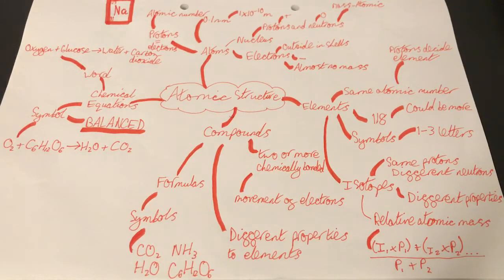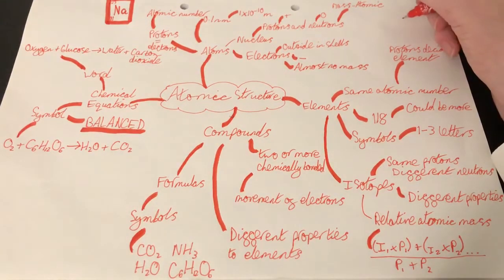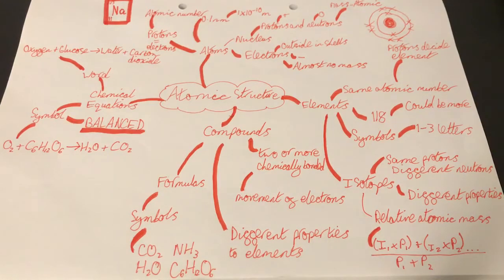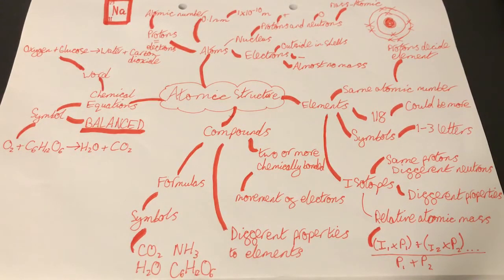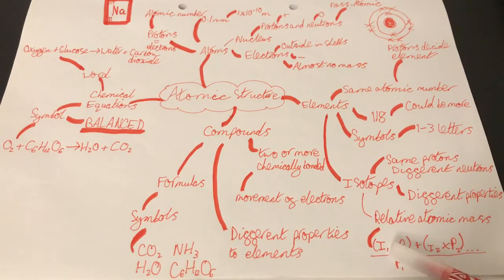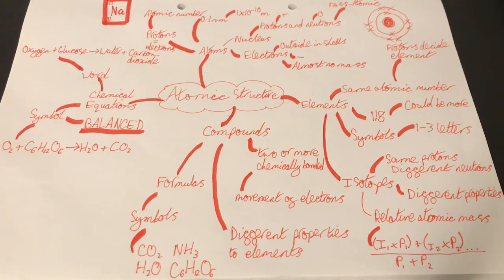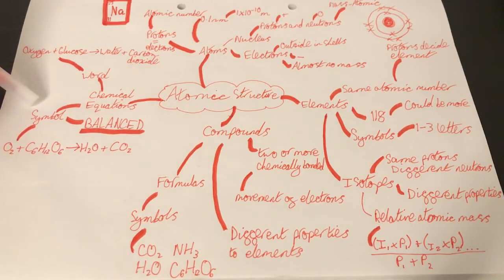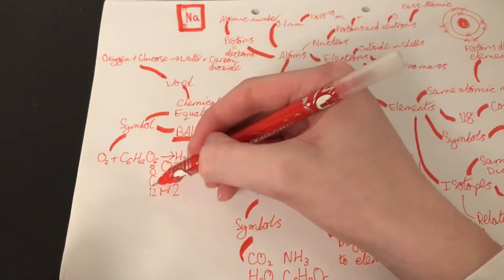Chemistry: atomic structure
All about atoms, compounds, elements, and equations.